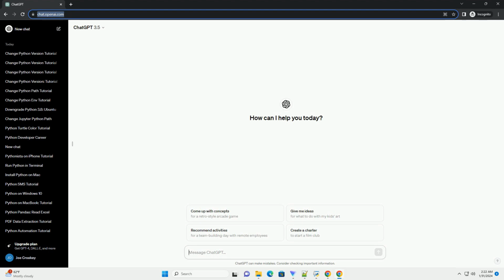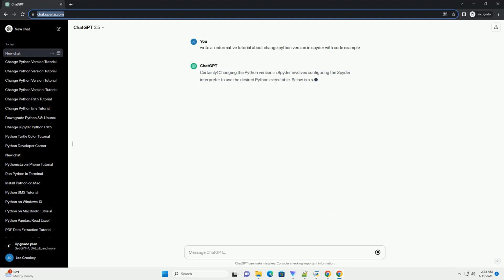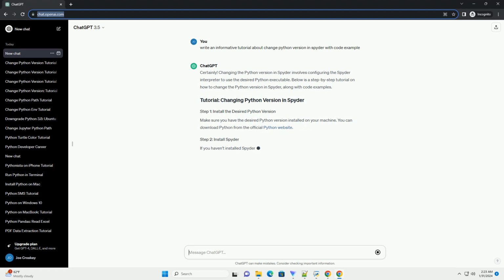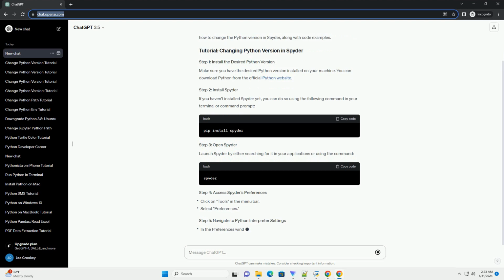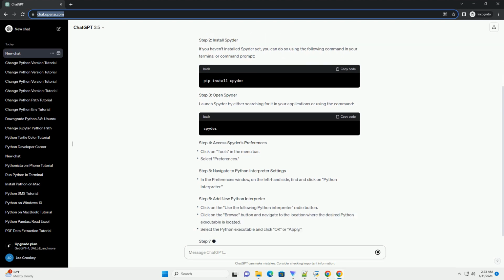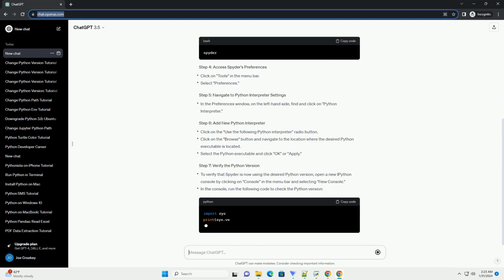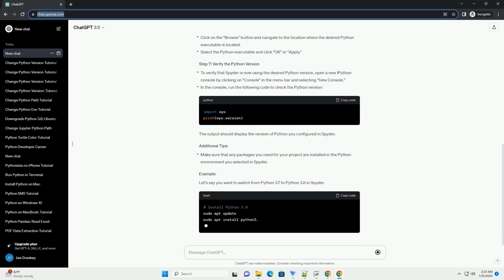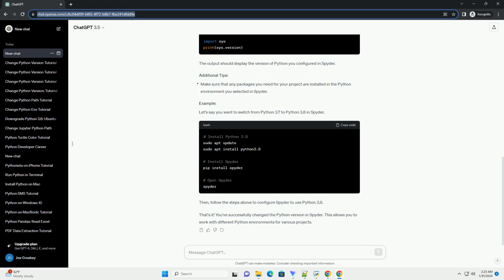change python version in spyder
Certainly! Changing the Python version in Spyder involves configuring the Spyder interpreter to use the desired Python executable. Below is a step-by-step tutorial on how to change the Python version in Spyder, along with code examples.
Make sure you have the desired Python version installed on your machine. You can download Python from the official Python website.
If you haven't installed Spyder yet, you can do so using the following command in your terminal or command prompt:
Launch Spyder by either searching for it in your applications or using the command:
The output should display the version of Python you configured in Spyder.
Let's say you want to switch from Python 3.7 to Python 3.8 in Spyder.
Then, follow the steps above to configure Spyder to use Python 3.8.
That's it! You've successfully changed the Python version in Spyder. This allows you to work with different Python environments for various projects.
ChatGPT